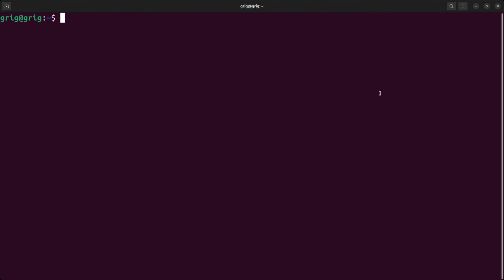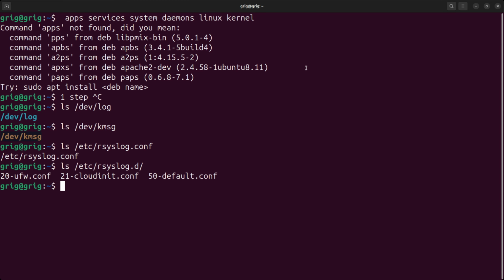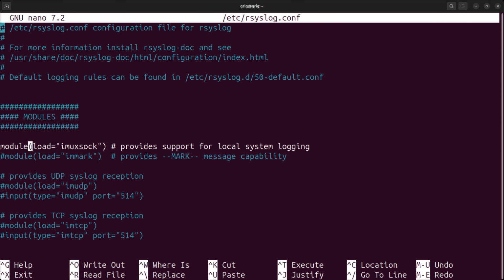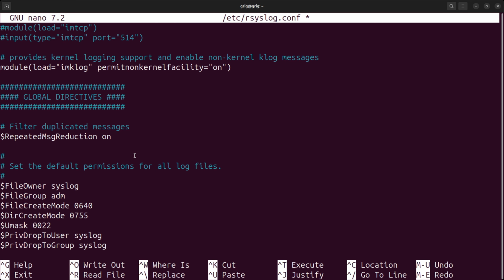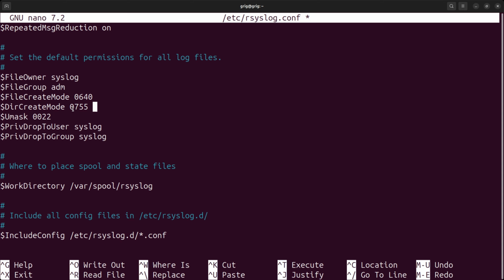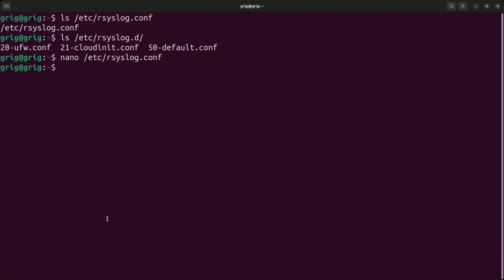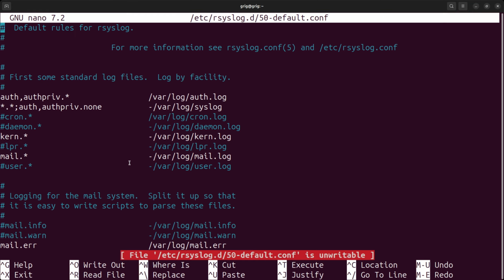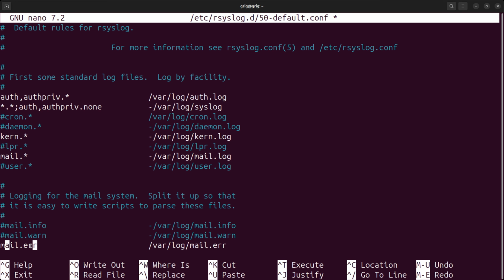66. Linux Logs part 2 how Linux logging works | Linux crash course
In this comprehensive LPIC-1 Linux tutorial, you'll learn how Linux system logging works behind the scenes and how the rsyslog service collects, processes, filters, and stores log messages. We begin by exploring how applications, services, and the Linux kernel generate messages and how rsyslogd receives them through sockets and memory buffers before writing them to log files.

You'll gain a deep understanding of the rsyslog configuration file (/etc/rsyslog.conf), including MODULES, GLOBAL DIRECTIVES, and RULES. We examine important modules such as imuxsock and imklog, discuss UDP and TCP syslog reception, and analyze common configuration directives like file permissions, ownership, work directories, and included configuration files.

The video also covers facilities, priorities, and actions, helping you understand how rsyslog classifies and filters messages. Through real-world configuration examples, you'll learn how Linux determines where log messages are stored and how administrators can customize logging behavior for security, troubleshooting, and monitoring purposes.

Topics covered:
✅ Linux System Logging Fundamentals
✅ How Messages Become Log Files
✅ rsyslog Architecture and Workflow
✅ Understanding /etc/rsyslog.conf
✅ MODULES Section Explained
✅ GLOBAL DIRECTIVES Explained
✅ Facilities and Priorities
✅ rsyslog Rules and Actions
✅ Authentication, Kernel, Mail, and System Logs
✅ LPIC-1 Exam Preparation

Whether you're preparing for the LPIC-1 certification, working as a Linux administrator, or building your DevOps and SRE skills, this lesson will help you master one of the most important Linux administration topics.